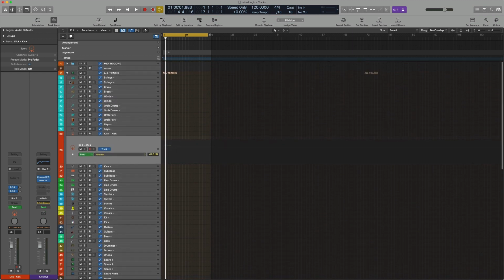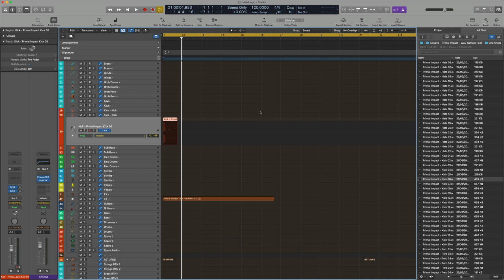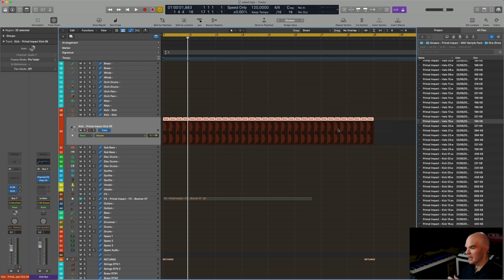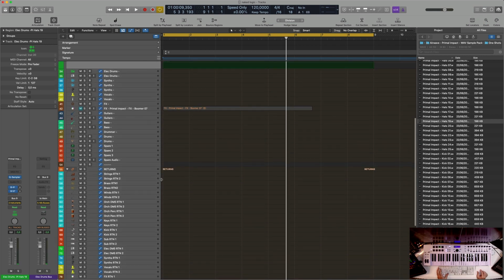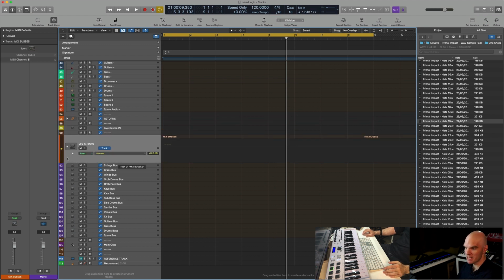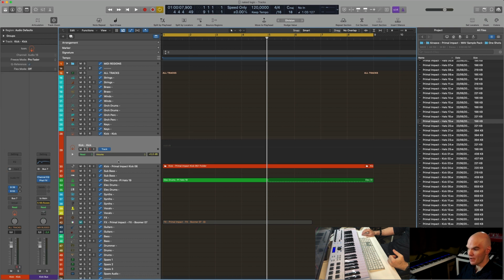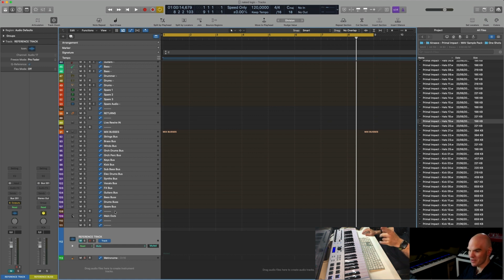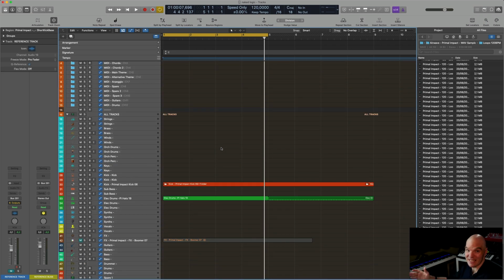You're using Logic Pro the Wrong Way (and I checked my sources)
In this Video Tutorial I show you how a NAKED template can transform your logic workflow in a matter of seconds.